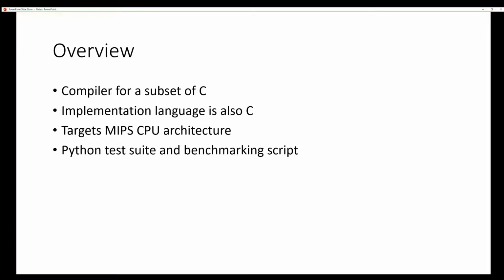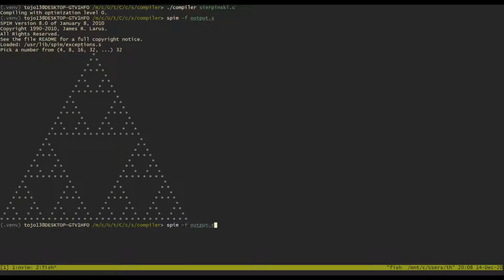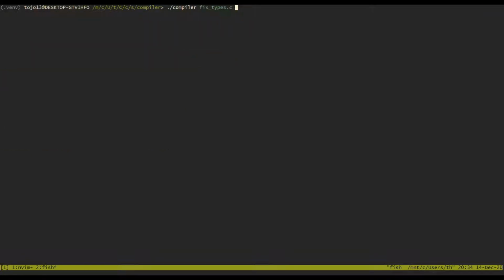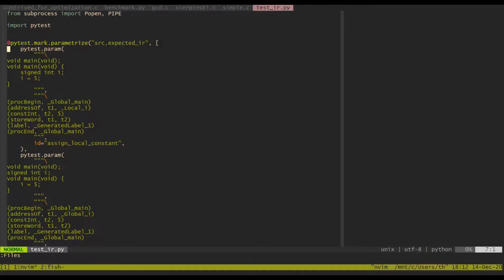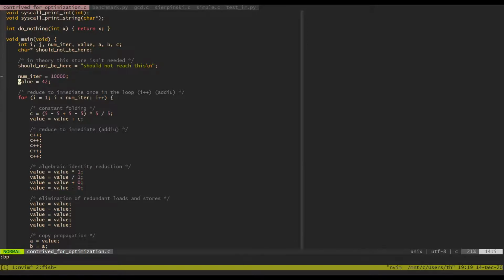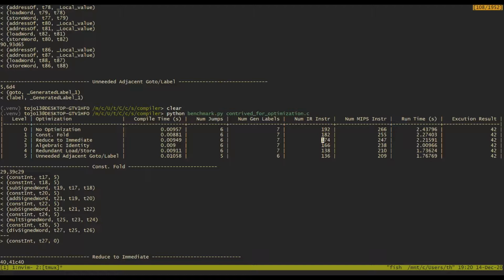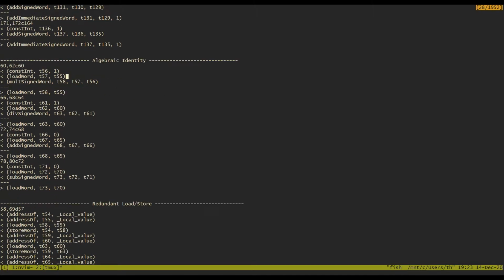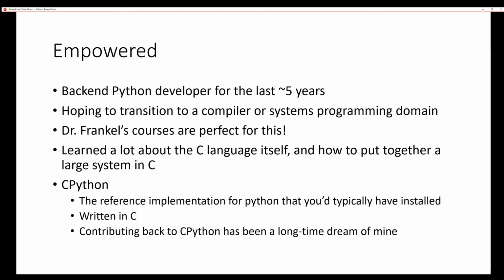CSCI E-95: Compiler Presentation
My final project for CSCI E-95, Compiler Design & Implementation from the Harvard Extension School